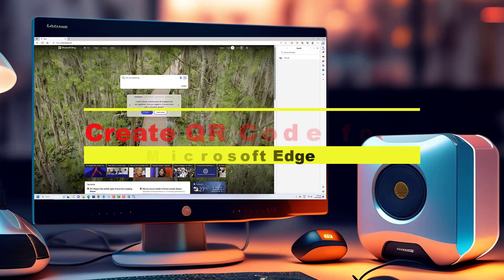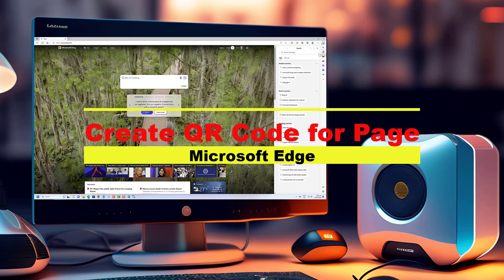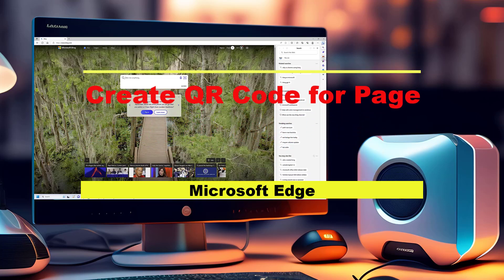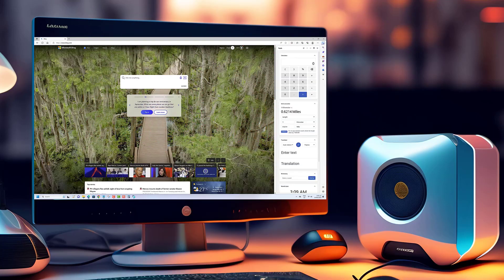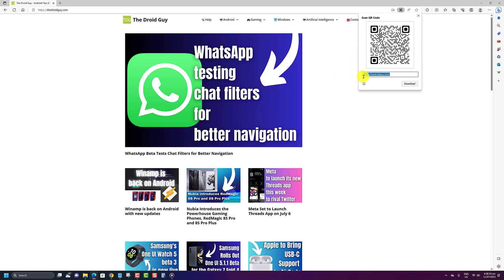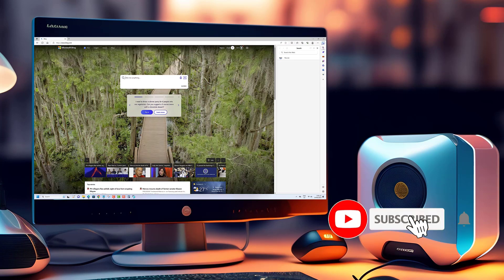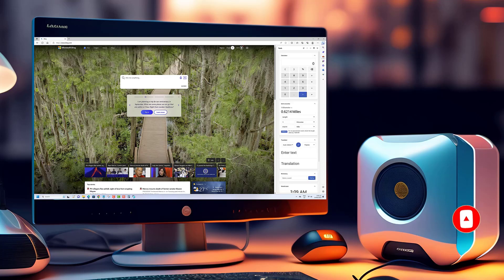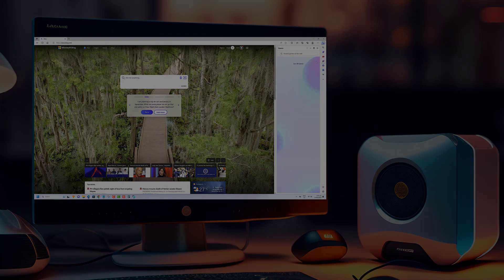How to Create QR Code for Page in Microsoft Edge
Welcome to our tutorial on how to create a QR code for a page in Microsoft Edge! In this video, we'll walk you through the steps to generate a QR code for any webpage using the built-in functionality of Microsoft Edge browser. QR codes are an efficient way to share links, URLs, or other information with others, and Microsoft Edge makes it easy to create them directly from your browser. Whether you want to quickly share a webpage with a friend or save it for later, generating a QR code in Microsoft Edge can simplify the process. Watch this video to learn how to create a QR code for a page in Microsoft Edge and enhance your sharing and bookmarking experience!